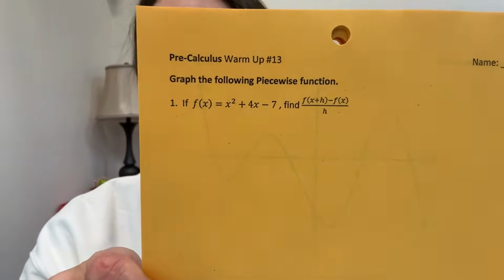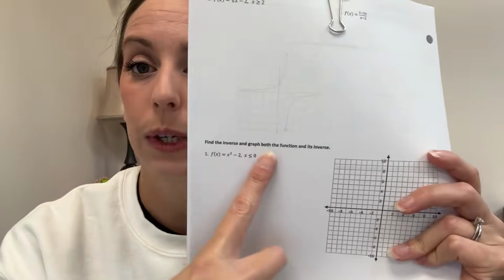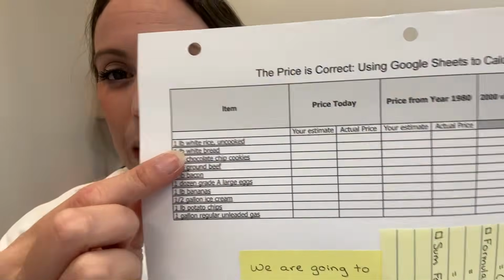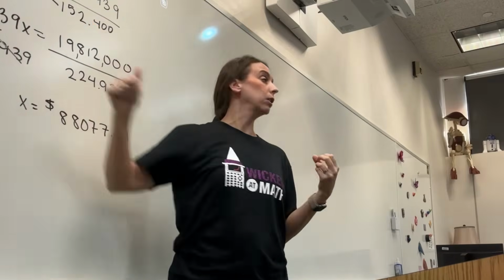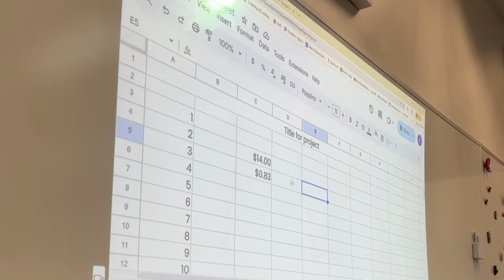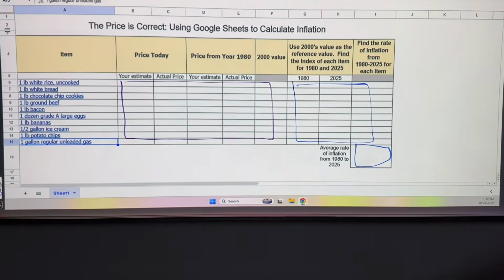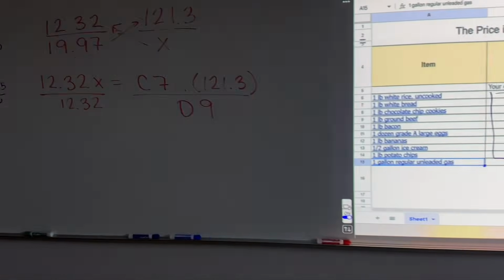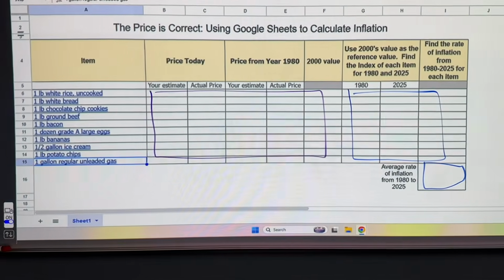Behind the Scenes: Teaching Day Vlog | My Tuesday as a High School Math Teacher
Come spend a day with me as a high school math teacher!

In today’s vlog, I take you through my Tuesday — morning routines, classroom moments, and a peek into my planning period. You’ll see what I’m teaching in Precalculus and Quantitative Reasoning, how I organize my day, and some of the real-life tasks that happen behind the scenes.

Whether you’re a new teacher looking for inspiration, or a fellow veteran math teacher wanting to see what other classrooms look like, I hope this gives you some ideas and encouragement for your week!

                    Save 10% with code KateD

✼ Amazon Classroom Wish List: